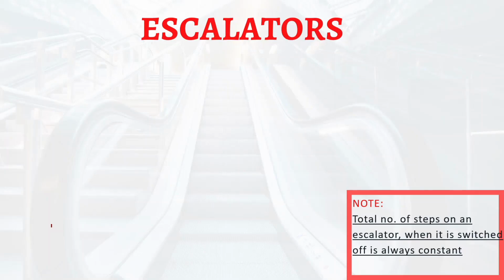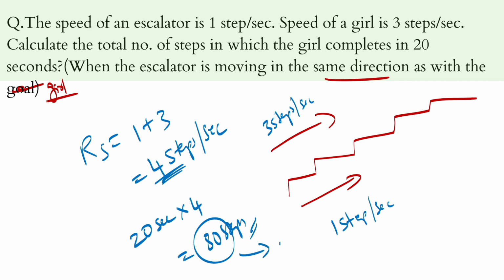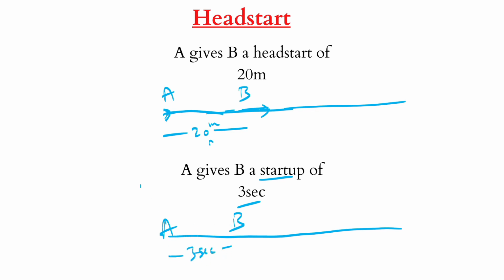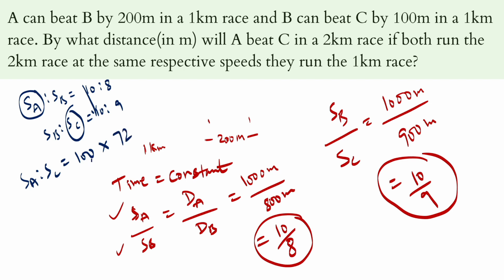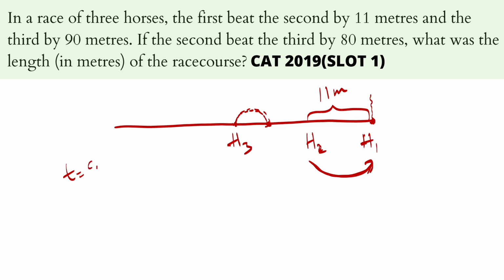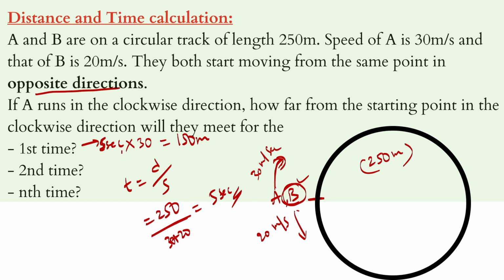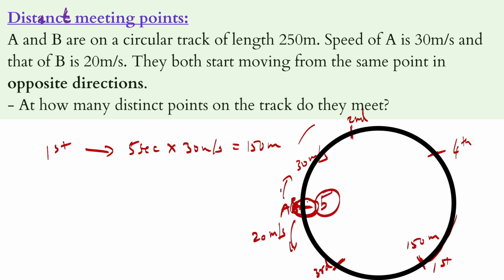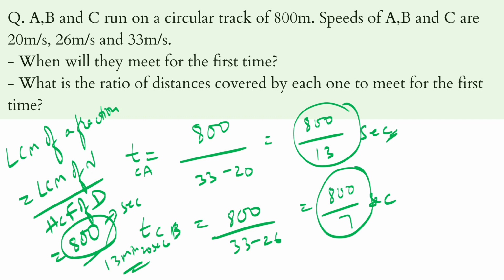Time, Speed and Distance PART 3 Escalators, Races and Circular Tracks | RE-UPLOADED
This video is a part of OUR FREE TISSNET & CMAT CRASH COURSE